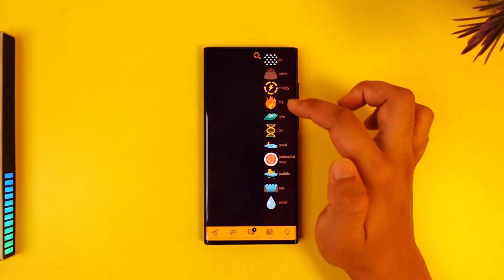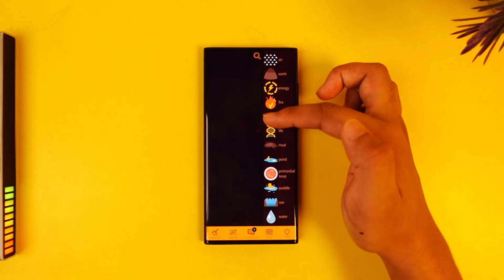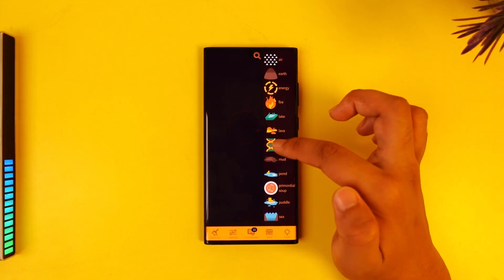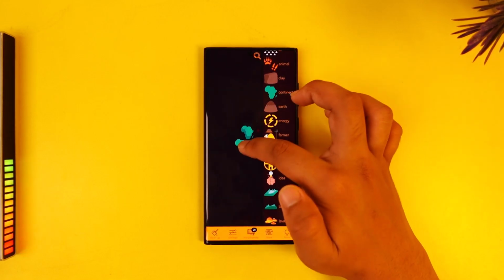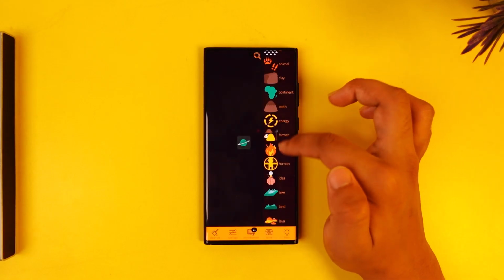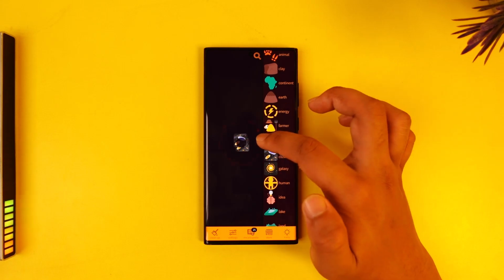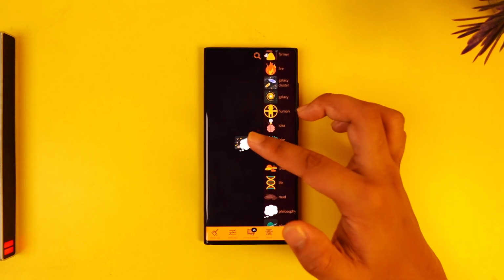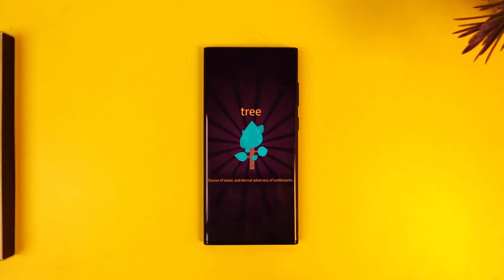How to Make a Tree in Little Alchemy 2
In this video, you'll learn how to make a tree in Little Alchemy 2 by using basic elements and progressing through several key combinations. The tutorial walks you through every step, starting with the four default elements: air, Earth, fire, and water. Whether you're new to the game or an experienced player, this guide provides a clear and concise explanation of how to combine elements to create a tree.

First, you'll begin by combining water with water to create a puddle. Next, combine two puddles to form a pond, then combine two ponds to make a lake. After this, combine two lakes to create a sea. Once the sea is ready, mix it with Earth to form primordial soup. To create energy, combine fire with fire. Then, mix the energy with the primordial soup to create life.

Now, to progress further, combine Earth with water to create mud. After that, combine Earth with fire to make lava, and mix air with lava to create stone. Then, combine the stone with mud to form clay. Add life to clay to create a human.

Once you've created a human, combine Earth with Earth to create land. Next, combine life with land to create either an animal or soil. Keep the soil and combine it with life to form a plant. After creating a plant, combine it with a human to create a farmer. Then, combine two farmers to create an idea, and mix the idea with a human to create philosophy.

In the next steps, combine two lands to make a continent, and then combine two continents to create a planet. After that, combine two planets to form a solar system, and combine two solar systems to create a galaxy. Keep progressing by combining two galaxies to form a galaxy cluster, and then two galaxy clusters to create the universe.

Finally, combine philosophy with the universe to create "big." Once you've created "big," simply combine it with a plant, and you’ll have a tree.

Timestamps:
0:00 Introduction
0:03 Starting the process to make a tree
0:09 Creating puddle, pond, lake, and sea
0:21 Creating primordial soup and energy
0:30 Creating life
0:37 Creating mud, stone, and clay
0:54 Adding life to clay to create human
1:02 Creating land, soil, and plant
1:28 Creating farmer, idea, and philosophy
1:41 Creating continents, planets, and galaxies
1:59 Creating universe and "big"
2:08 Combining "big" with plant to create a tree
2:16 Conclusion

This video offers a complete step-by-step guide on how to make a tree in Little Alchemy 2. By following the instructions, you'll use basic elements to create complex combinations like primordial soup, energy, life, and ultimately, a tree. The tutorial is perfect for players looking to expand their knowledge and unlock more advanced items in the game.